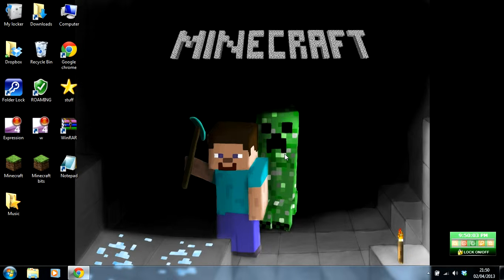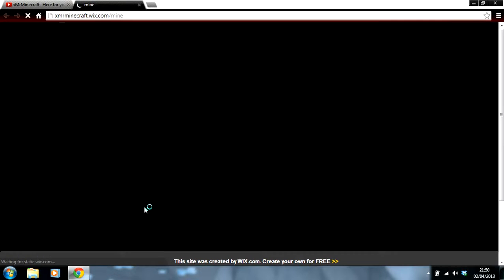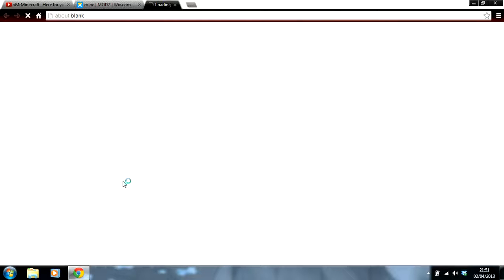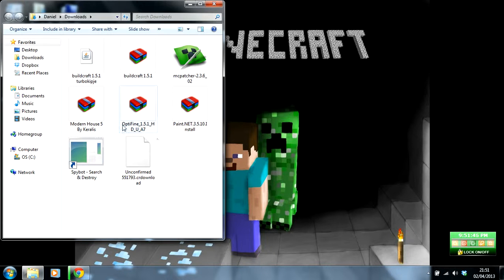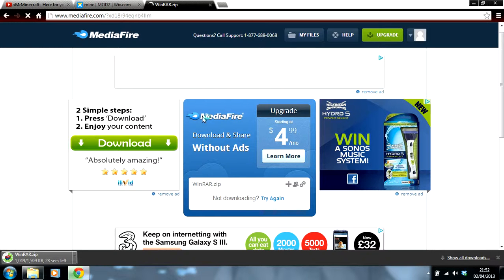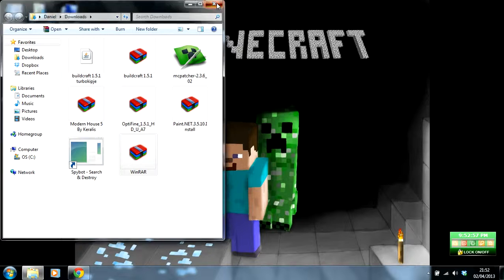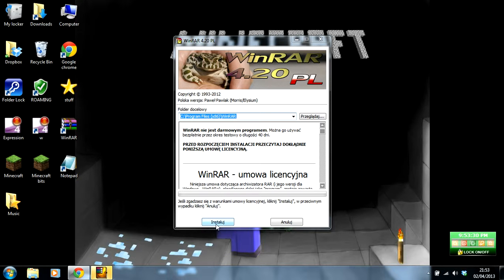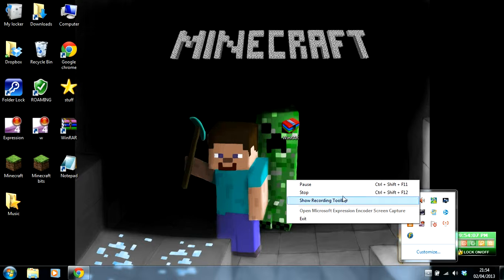How to download WinRAR